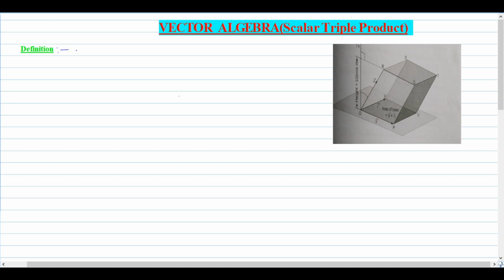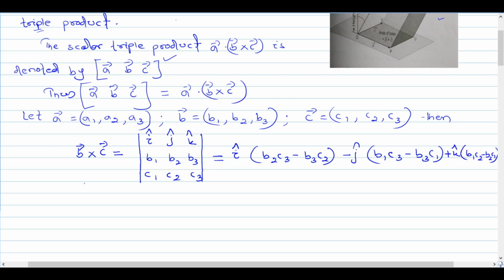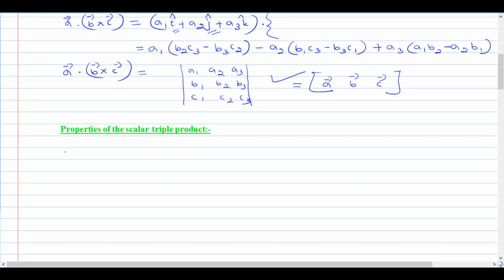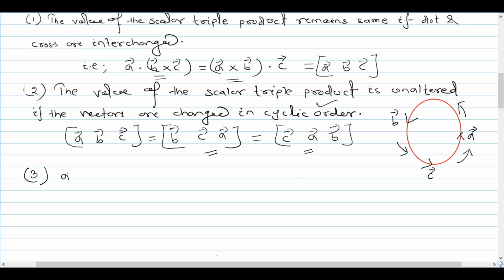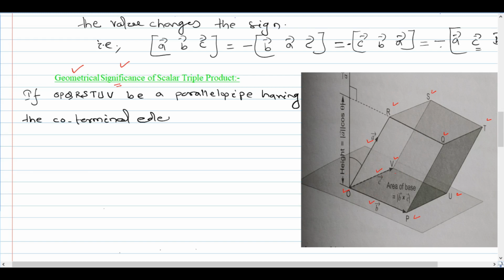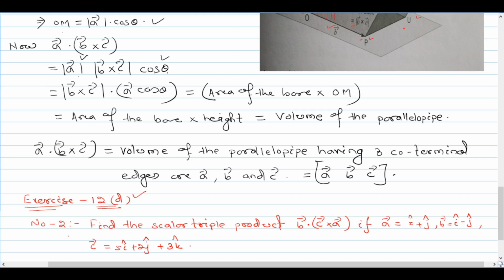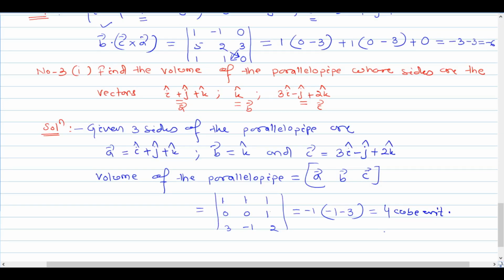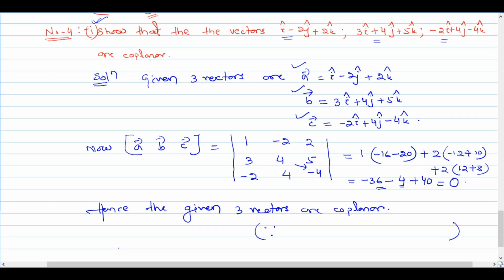VECTOR ALGEBRA-10,CHSE,ODISHA/CBSE,SCALAR TRIPLE PRODUCT,Geometrical Interpre,Book-Elements of maths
This educate contains all the lectures from the book " Elements of Mathematics".Each chapter n each problem solved easily. One can followed at any moment could scored more than 90marks in coming CHSE  board examination.These series of  videos contains the bit by bit discussion (solution) of the problem of exercise-12(A),(B),(C),(D) of Book "ELEMENTS OF MATHEMATICS" for "CHSE,ODISHA"'.